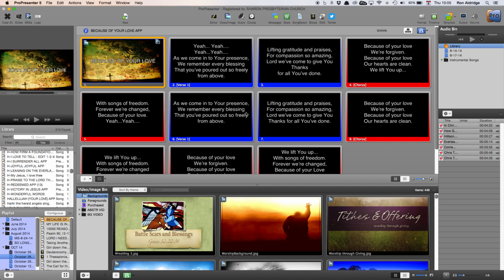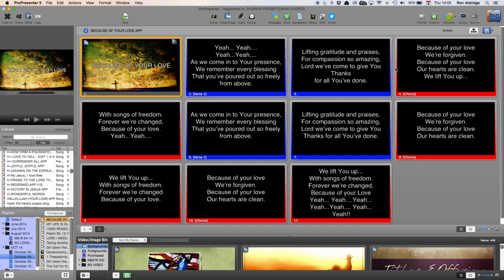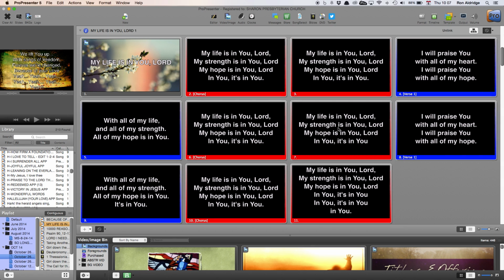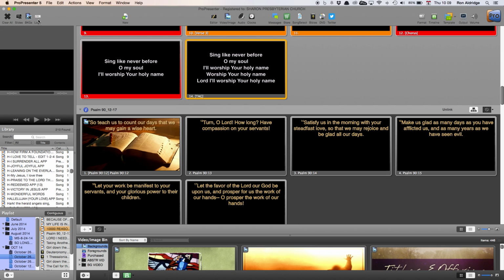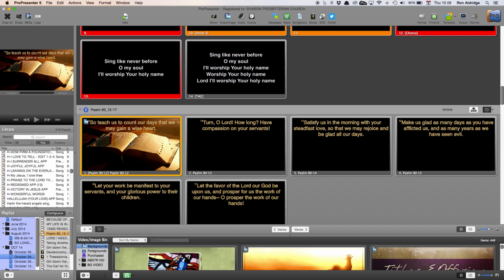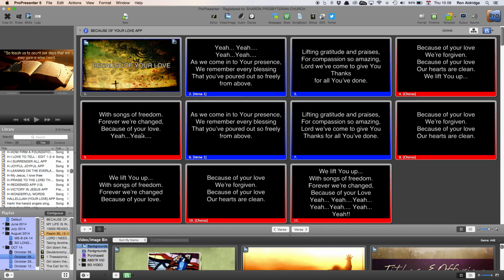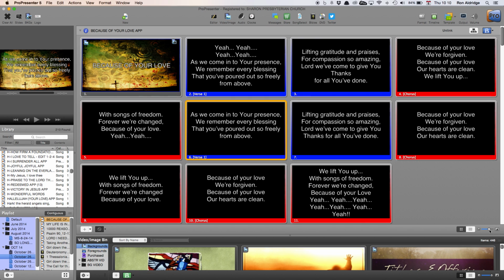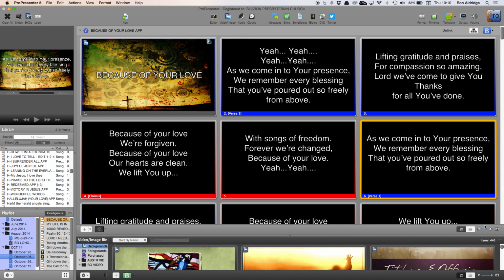PP5 OPERATOR TUTORIAL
If your regular Video person can't be there and you need to show someone how to run a simple presentation, this might help. Don't forget to tell them about the Output button to get everything started.